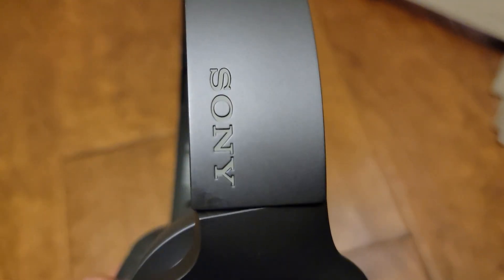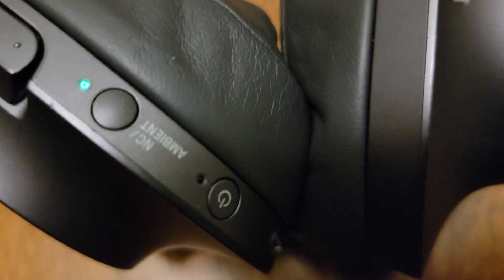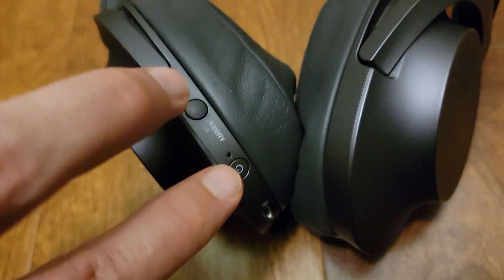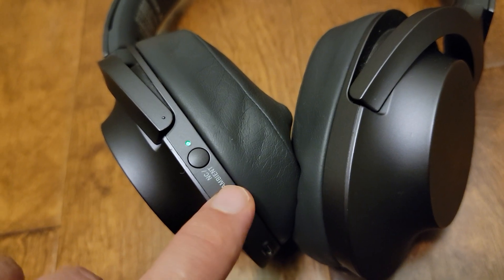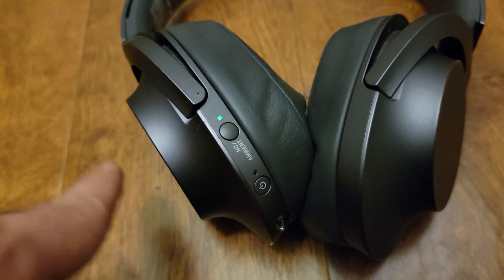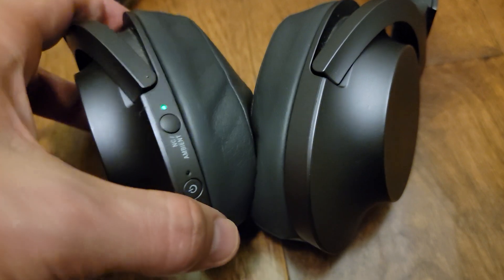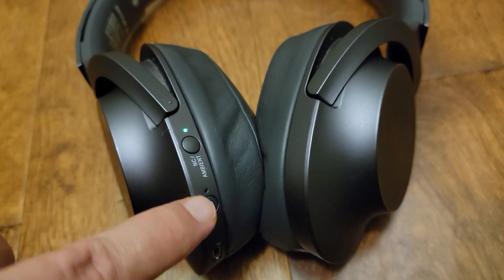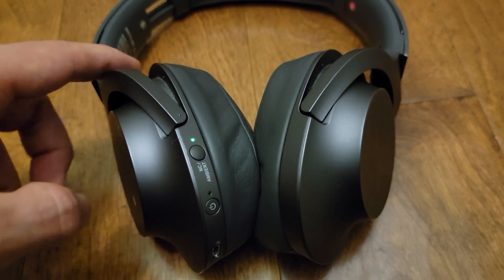How to connect Sony Bluetooth Headphones to Android Samsung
sony Bluetooth  wh-h900n connect
If you can't connect Bluetooth headphones to cellphone then disconnect Bluetooth from other devices by factory reset.
bluetooth pair problem, how to pair bluetooth samsung and sony,
how to do factory reset on headphones to disconnect from other prior devices,
how to connect sony wireless headphones to samsung phone,
how to connect samsung bluetooth headset to android phone,
can sony earbuds connect to samsung phone,
how to connect sony bluetooth headphones wf-1000xm3,
samsung bluetooth pairing problems,
how to pair sony bluetooth headphones wi-c400,
how to connect earbuds to samsung phone,
how to put sony headphones in pairing mode,